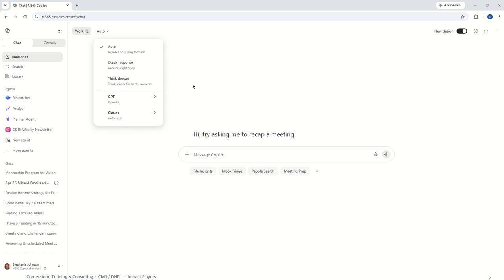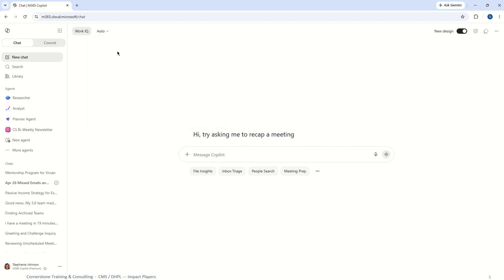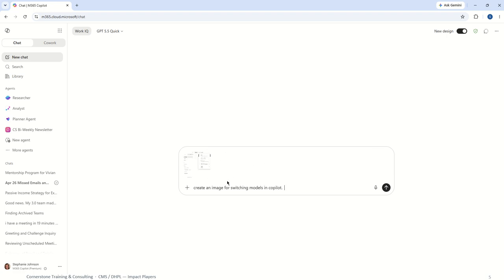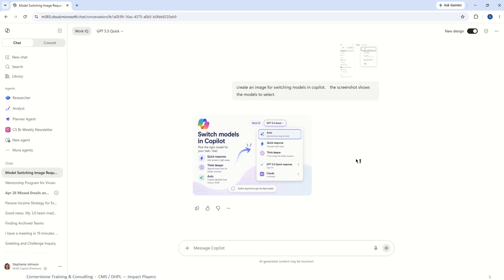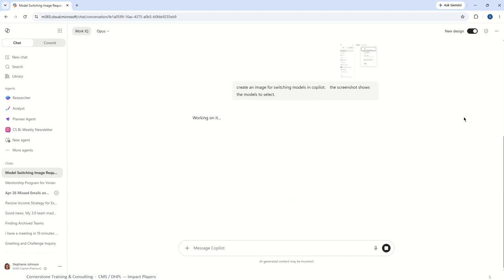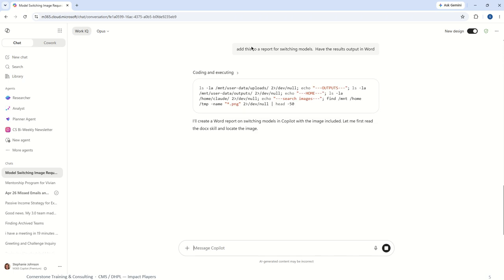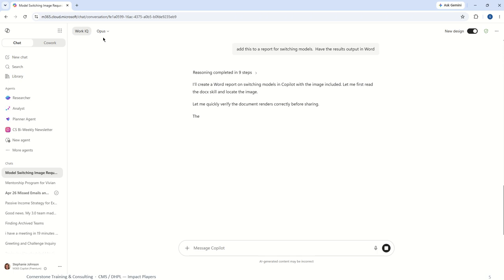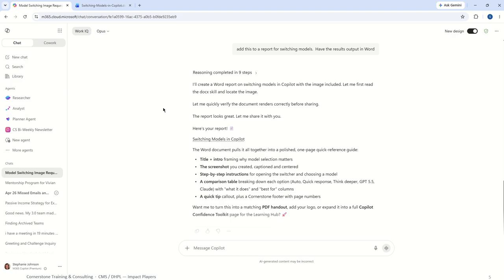Copilot Has a Team of AI Assistants — Most People Use One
Most people let Copilot pick one assistant and never realize there's a whole team behind it. Here's how to choose the right one for the job — so Copilot works smarter, not harder.

What you'll learn:
• Why "Auto" is quietly running most people's Copilot — and when to switch
• The assistants behind Copilot and which one to reach for
• How to switch mid-conversation without starting over
• A simple rule for picking the right one every time

Want everything, updated monthly? Ask about Cornerstone Insiders Membership — $29/mo.